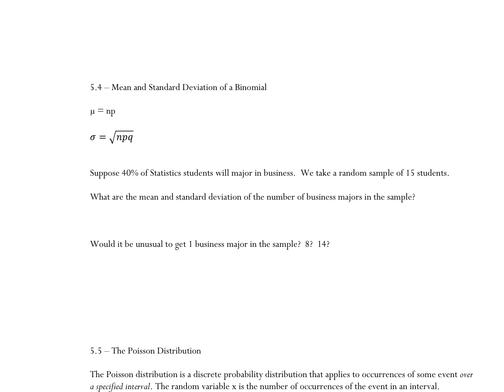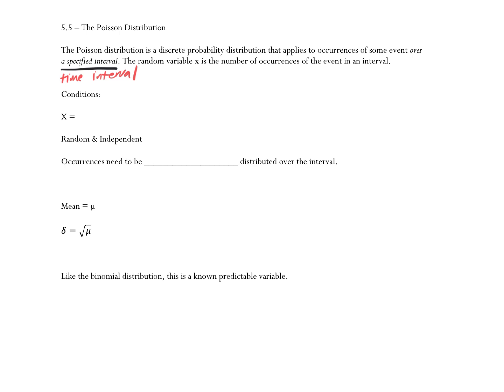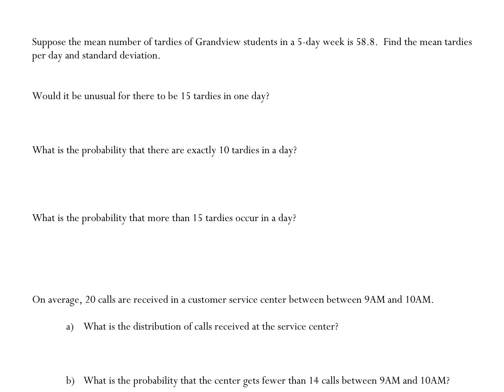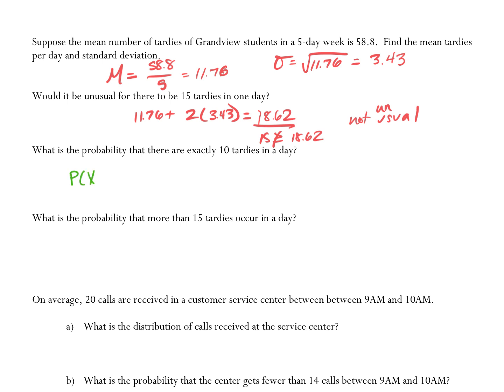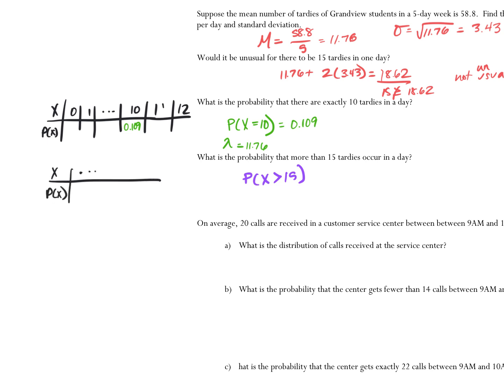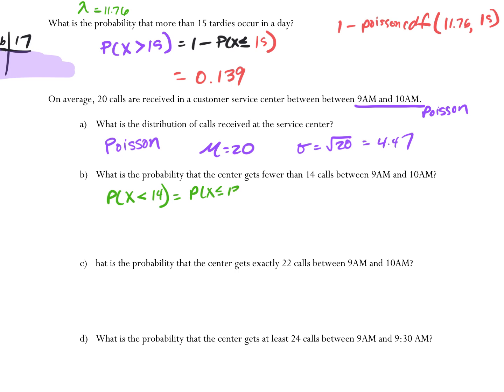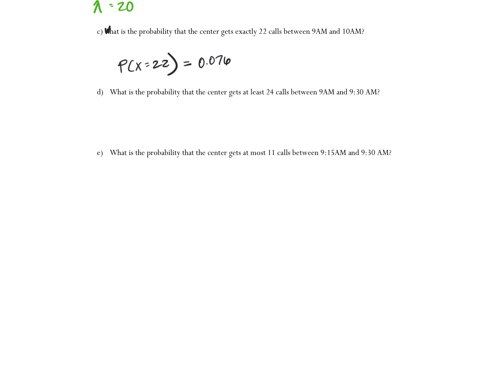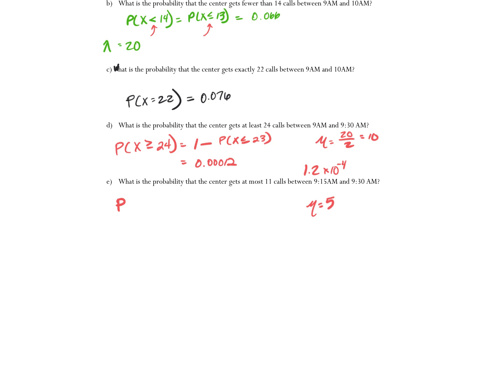poisson distributions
00:00 Slide 1
06:59 Slide 2
09:18 Slide 3